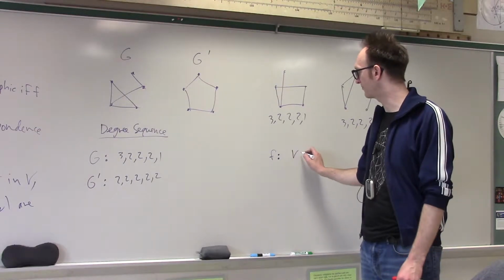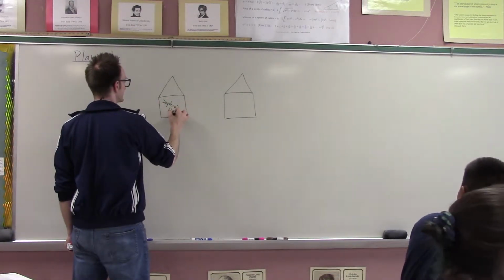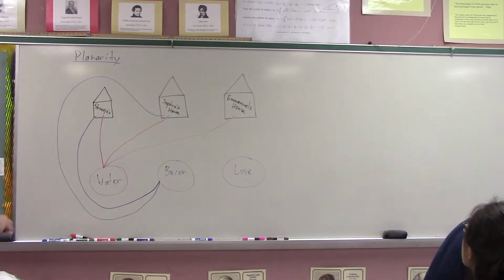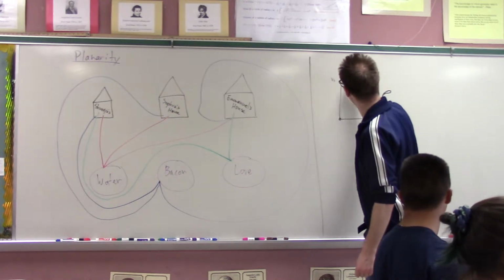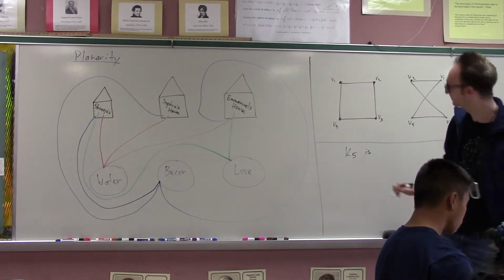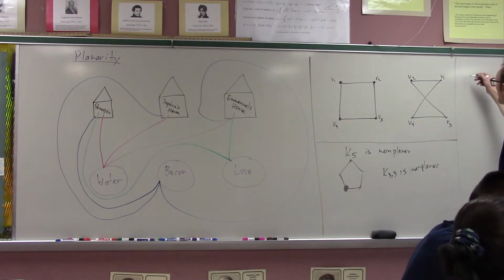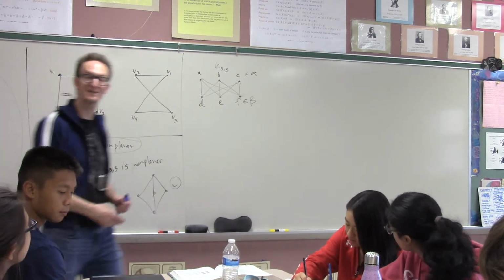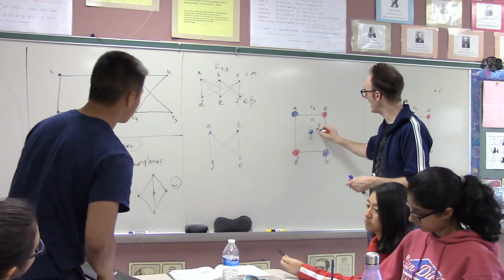Discrete Math - Hamiltonian Cycles, Isomorph., & Planarity - Part 3 of 3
Discrete Math - Rose - MBHS - Blair - Hamiltonian Cycles - Graph Isomorphisms - Planar Graphs - 5/13/2019 - Part 3 of 3